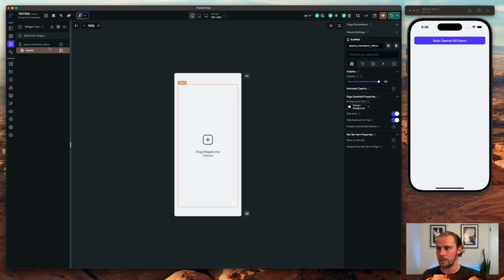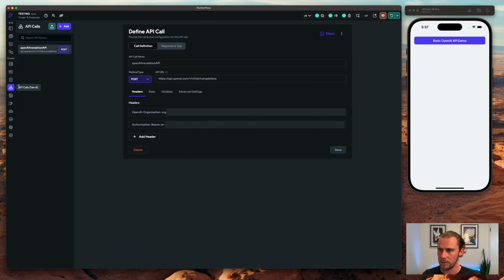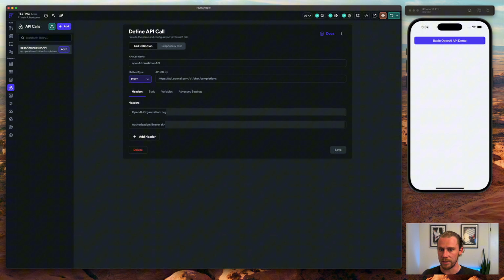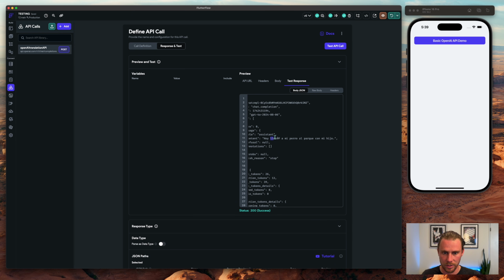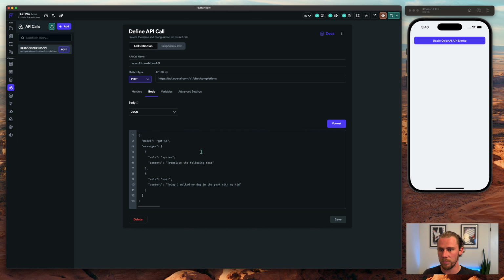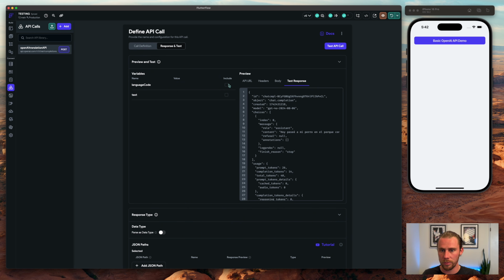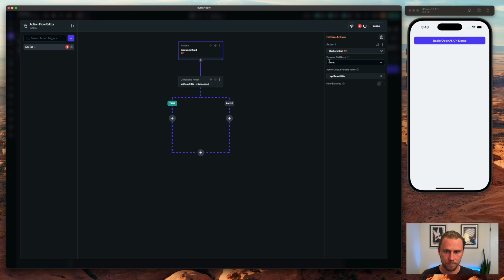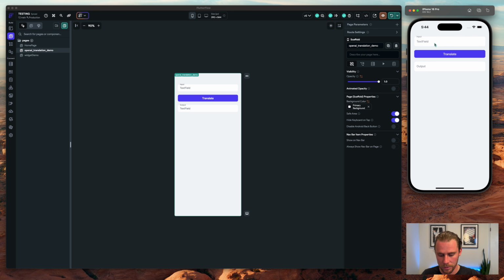Part 1: Basic OpenAI API Introduction - Basic API calls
🧠 Part 1: Basic OpenAI API Introduction – Making Your First API Calls

Welcome to Part 1 of this hands-on series exploring the OpenAI API! In this video, we’re starting with the basics—what the OpenAI API is, how it works, and how to make your very first API call using GPT models.

Whether you're a developer, no-code builder, or startup founder looking to add AI to your app, this series will walk you through everything step-by-step—no PhD required.

📚 This is Part 1 of a Multi-Part Series:

👉 Part 2: Image Analyzation (coming soon)
👉 Part 3: Defining a JSON response format (coming soon)
👉 And more

💬 Have a question or stuck on something? Drop it in the comments!